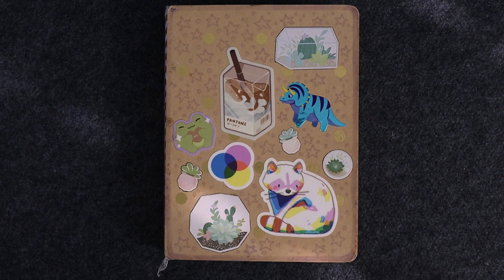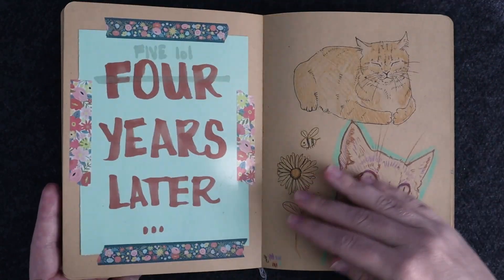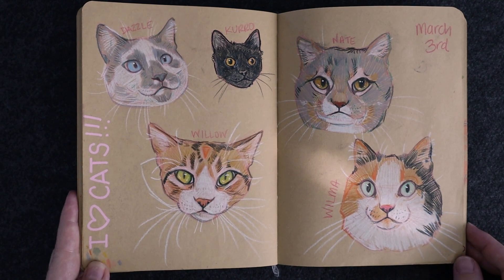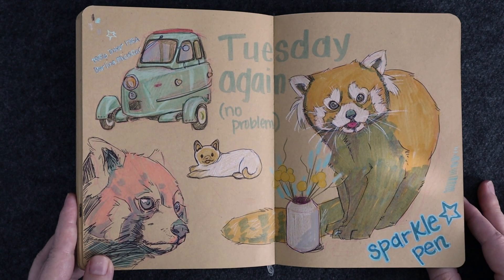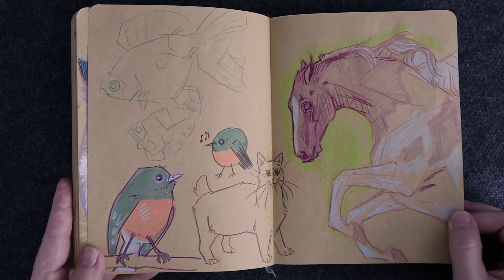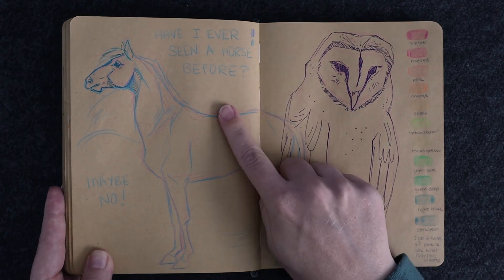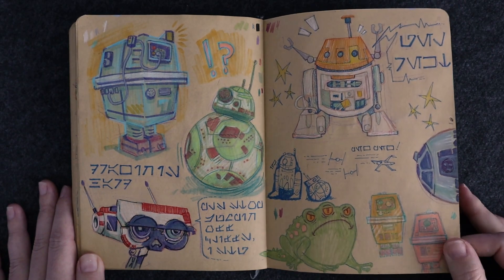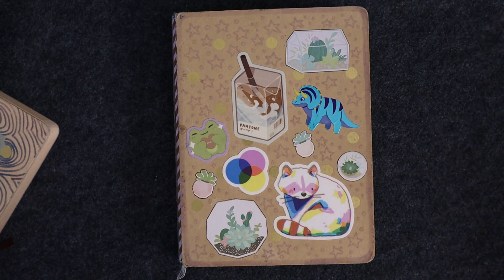my first full sketchbook EVER! | SKETCHBOOK TOUR | 2022 - 2023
I filled an entire sketchbook for the first time in my life! No more drawing on the first couple pages and then leaving the book in a drawer somewhere to rot (tbd). This sketchbook features drawings from February 2022 to September 2023 (and includes a couple pages in the front from 2017 when I had previously abandoned it).

0:00 intro + sketchbook information
1:45 sticker IDs
2:23 tour starts
14:47 (off screen) cat cameo
23:43 closing thoughts & future plans

Timothy Infinite / Shleepy
Dusty Decks / When the Noise Settles In